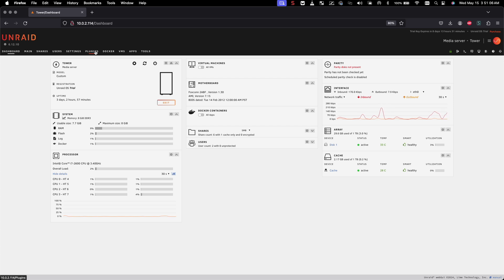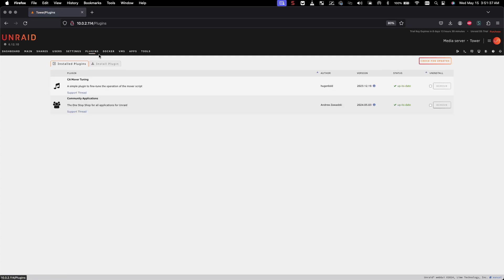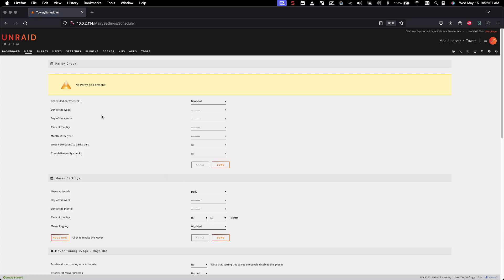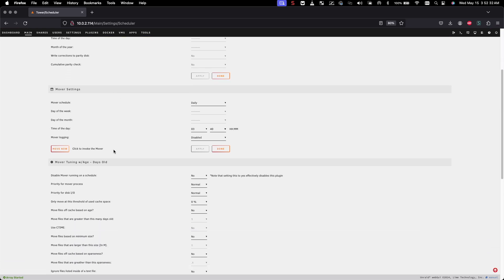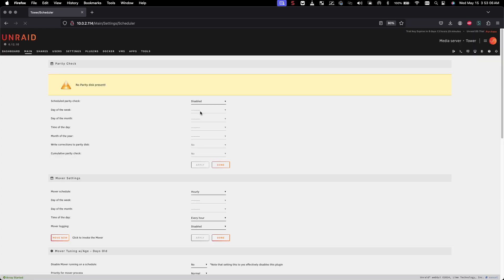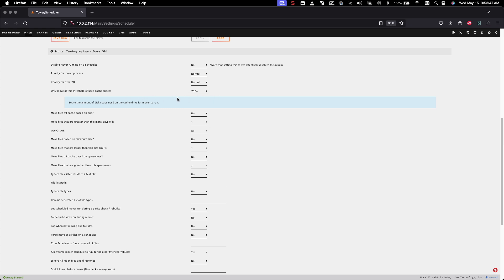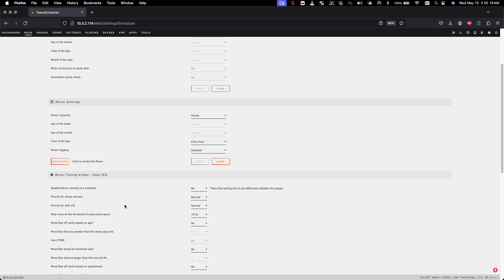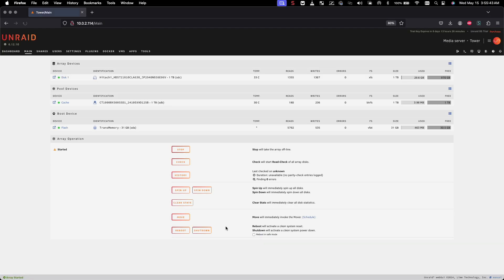Part 3 - Unraid: Setup & Configure Mover Tuning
Welcome back to IT Monkee! In this video, we dive deep into the Mover Tuning plugin for Unraid, a powerful tool that helps you manage and optimize your data transfers between cache and array drives. If you're looking to enhance the performance and efficiency of your Unraid server, this guide is for you.

🔹 What You’ll Learn:
What the Mover Tuning plugin is and how it works
Step-by-step installation and configuration
How to set up custom schedules and conditions for moving data
Tips and best practices for optimizing your data transfers
Troubleshooting common issues with the Mover Tuning plugin

🔹 Why Use the Mover Tuning Plugin?
The Mover Tuning plugin offers advanced features and flexibility for controlling when and how your data is moved from cache to array drives, allowing you to maximize performance and efficiency on your Unraid server.